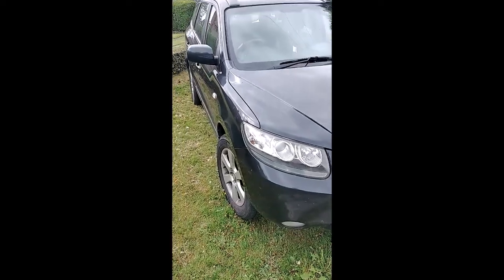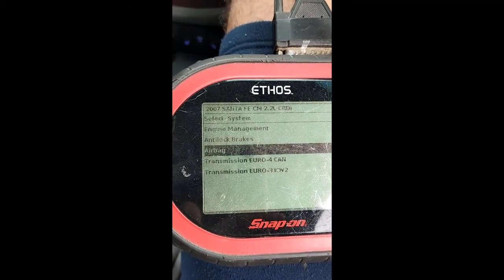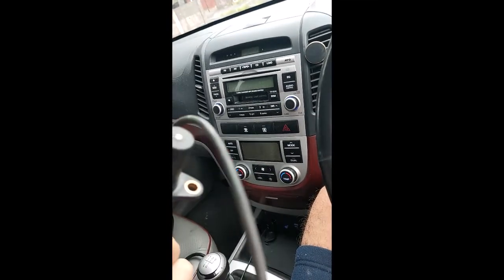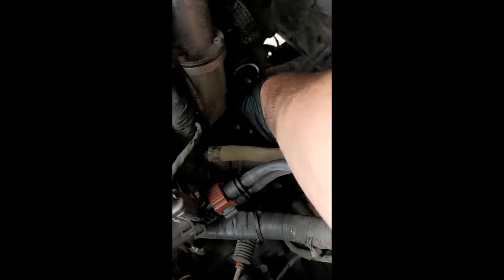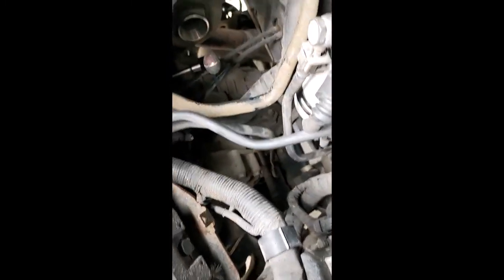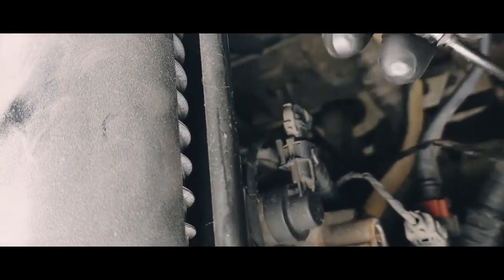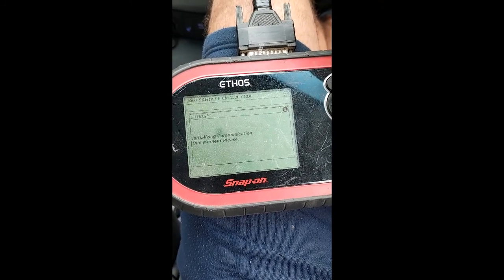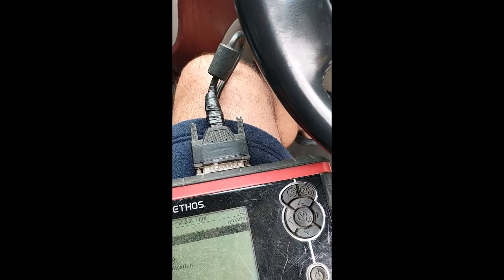Crankshaft sensor diagnose and replace - Hyundai SantaFe 2.2 Crdi Code P0336